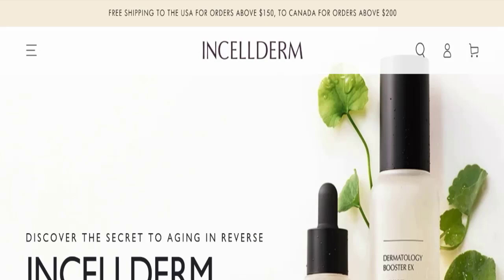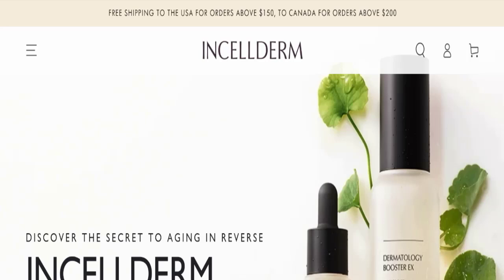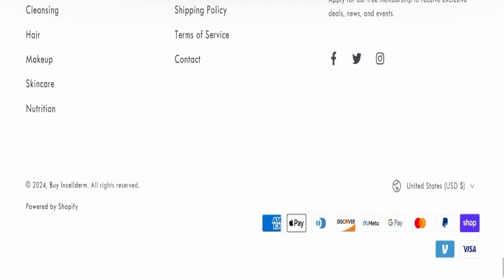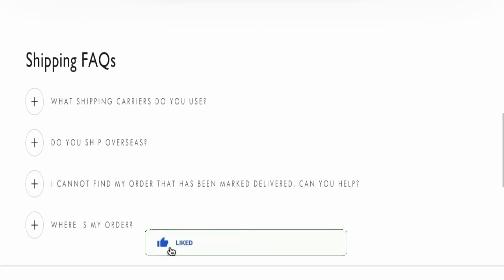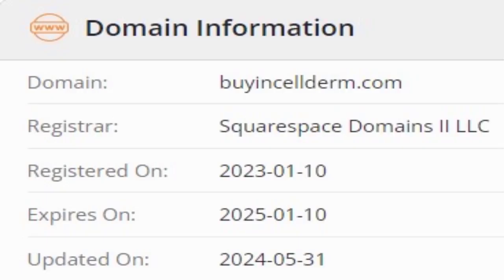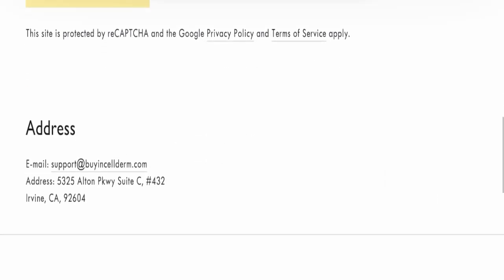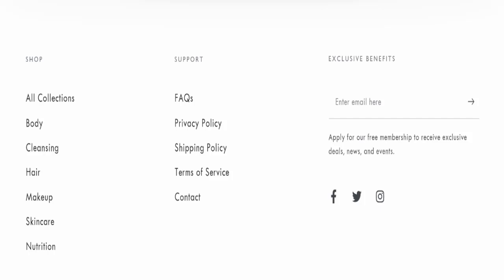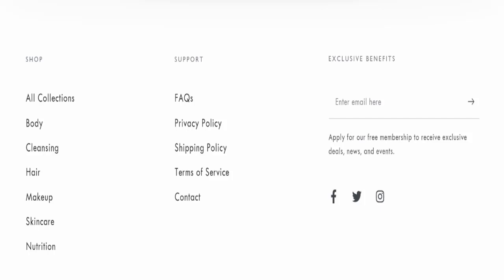Rimans Incellderm Reviews (July 2024) Watch the Video & Know Scam or Legit? ! Scam Advice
Do you want to know about Rimans Incellderm Reviews? Watch this video till end because in this video you will get to know about the legitimacy of the site.

1. How to Refund on PayPal? Step-By-Step Guide on the Refund Policy

2. How to get a refund for a fraudulent credit card transaction

3. How to check whether a product is genuine or not?

Scam Advice